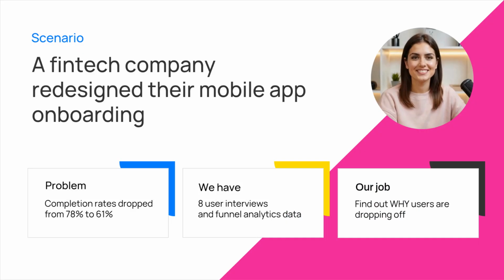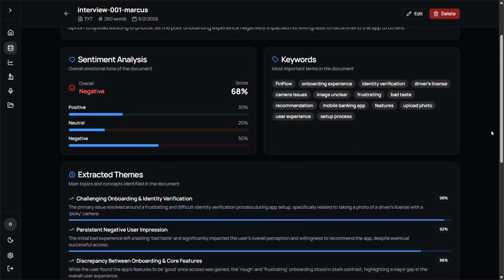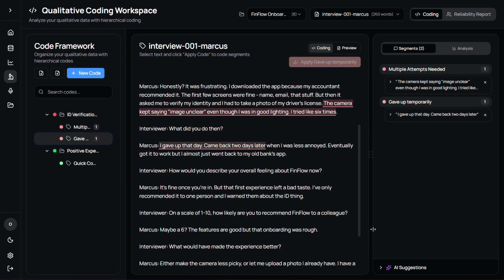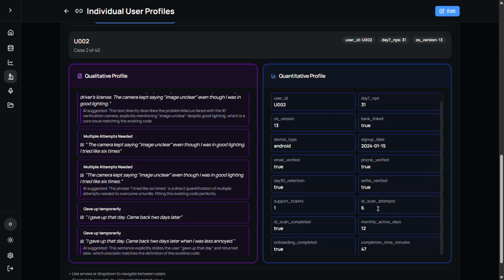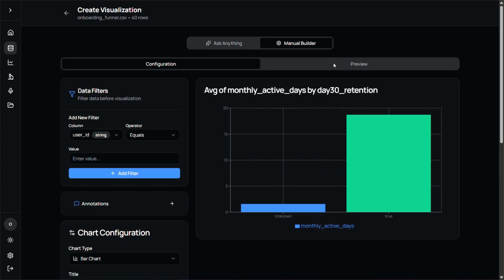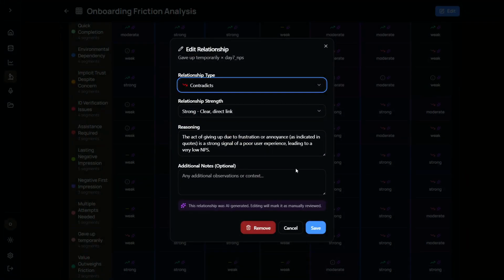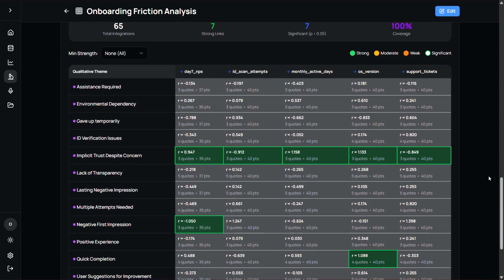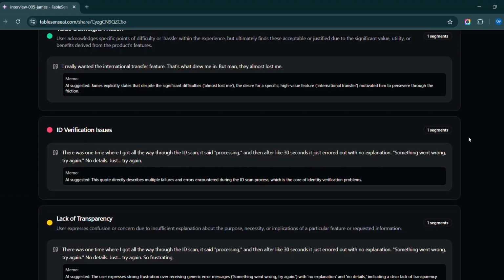Fintech Onboarding Friction: Why Users Drop Off & How to Fix It | UX Case Study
🔍 Fintech Onboarding Friction — A Complete UX Case Study

In this video, I break down why fintech apps lose users during onboarding and how data-driven UX decisions can dramatically improve signup completion rates.

📌 What You'll Learn:
• Why users abandon fintech onboarding flows
• The biggest friction points in signup & KYC processes
• How to identify drop-off points using data
• UX strategies to simplify onboarding without compromising compliance
• Before & after redesign walkthrough

This case study explores real-world onboarding challenges faced by fintech products — from lengthy forms and complex KYC verification to poor error handling and lack of progress indicators.

Whether you're a product designer, UX researcher, product manager, or founder building a fintech product, this video will help you rethink your onboarding experience.

💬 Have questions or want me to review your onboarding flow?